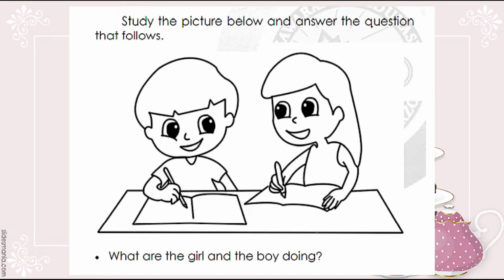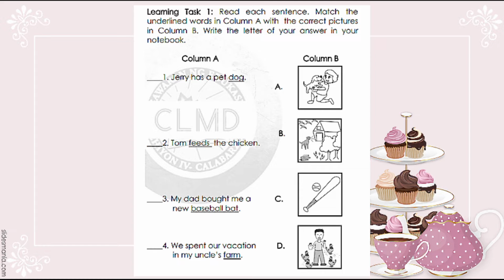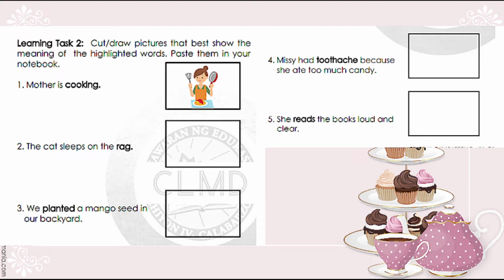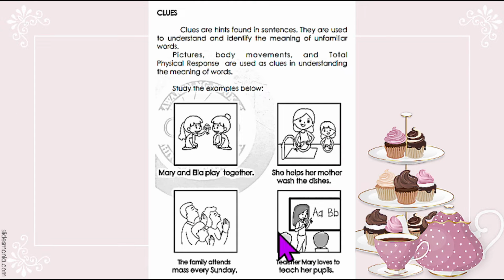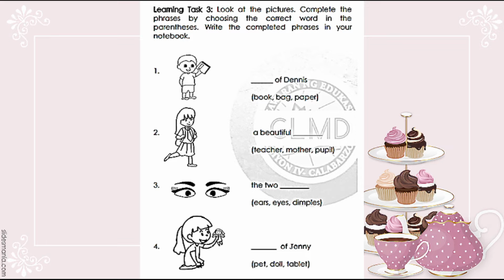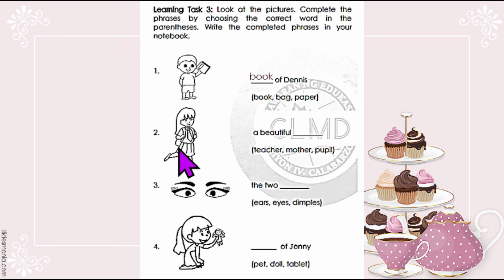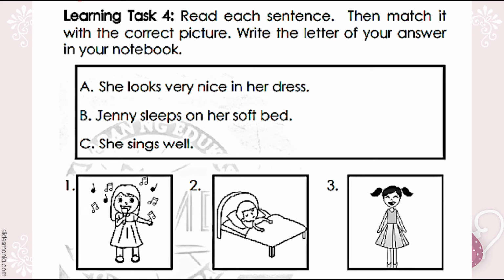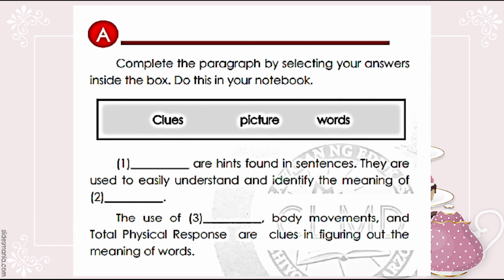GRADE 1- ENGLISH - QUARTER 4 - WEEKS 5-6 - MEANING OF WORDS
content: all activities in the module for the week